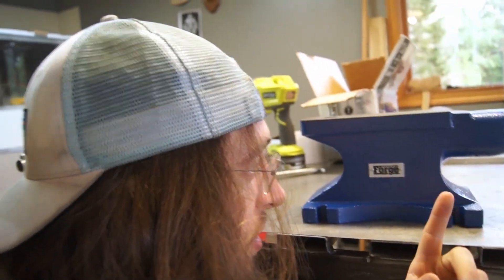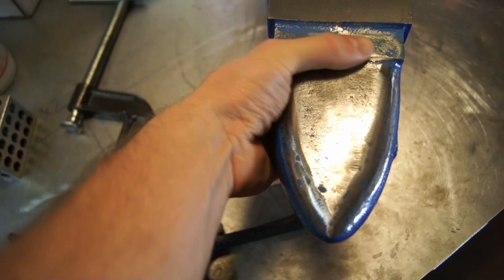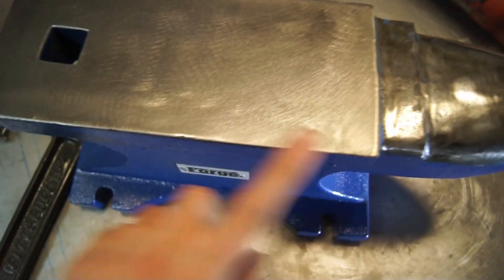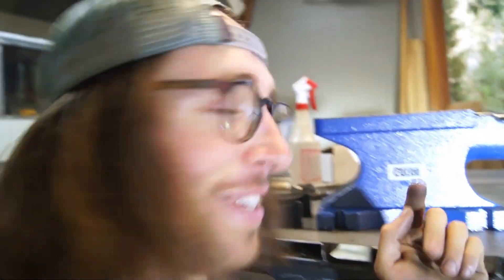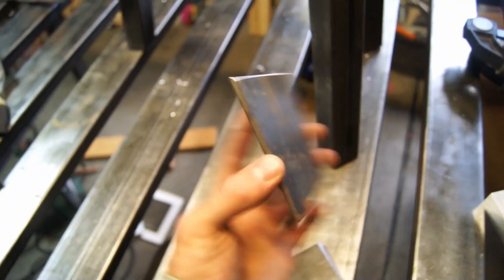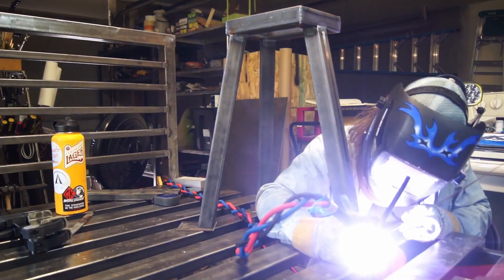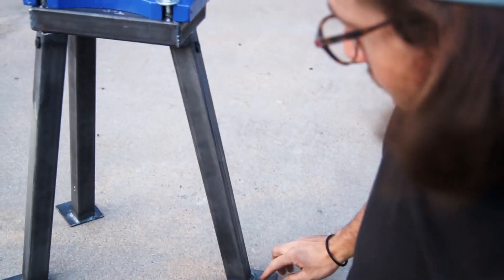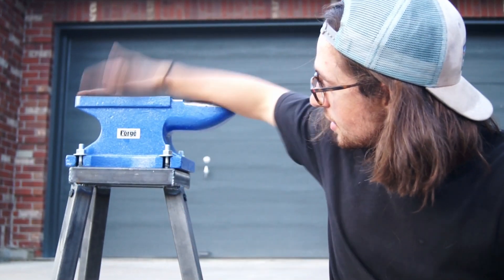Alec Steele Anvil (One Day Build)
I love tools.

IV_545_&_544